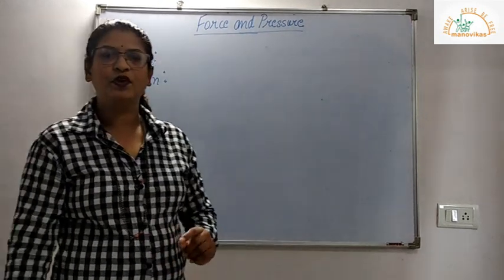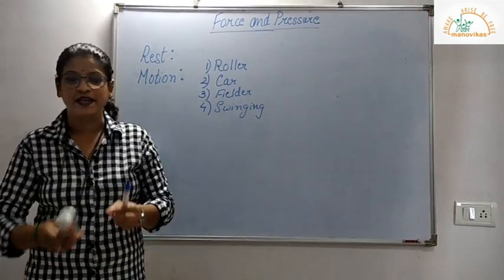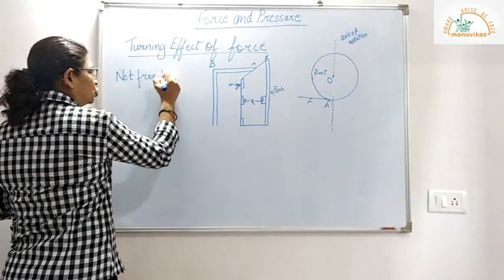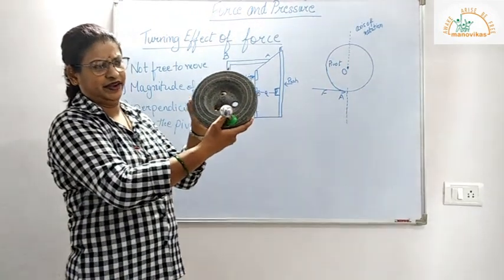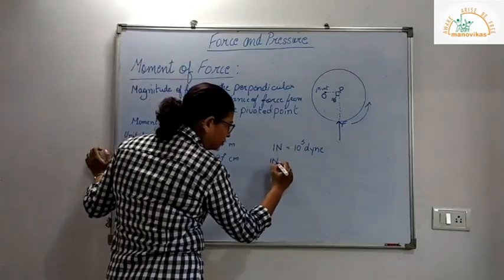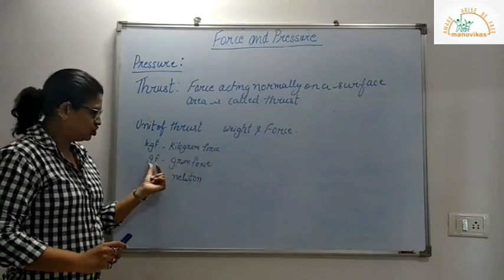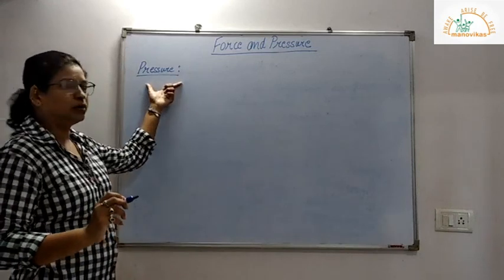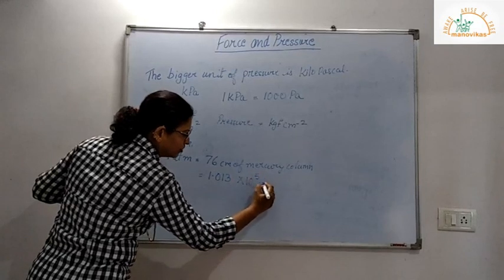CLASS VIII- PHYSICS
FORCE & PRESSURE